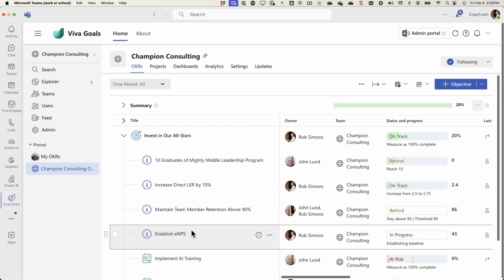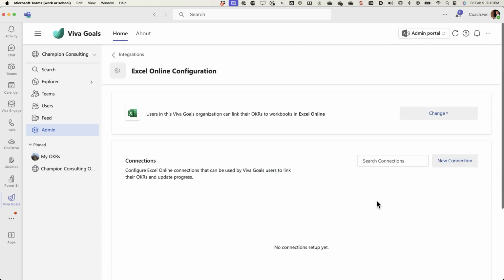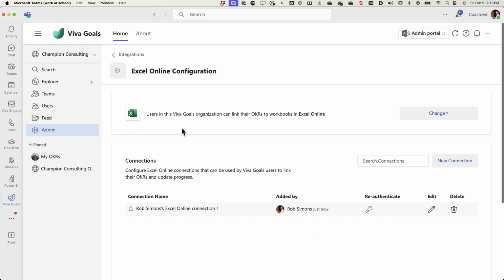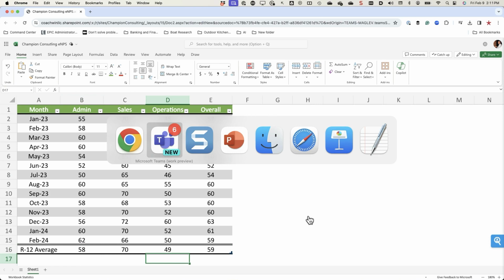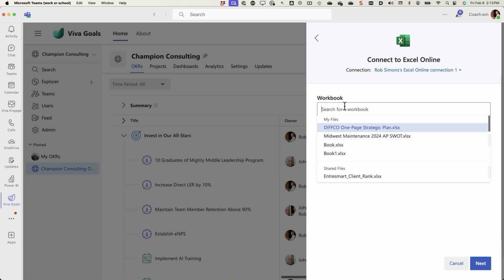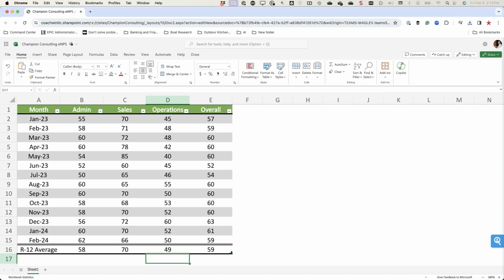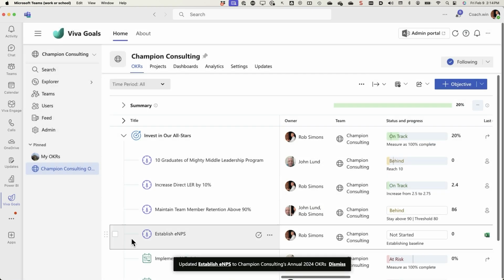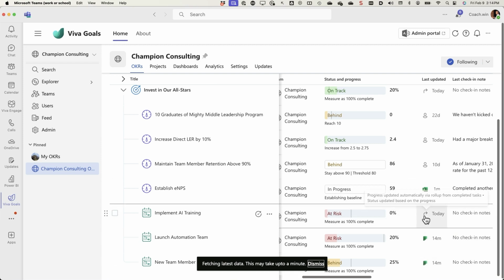Viva Goals – Connecting a Key Result to an Excel Spreadsheet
Key Results in Viva Goals can be connected to many internal and external sources to keep the metric updated. In this video, I'll show you how to connect an Excel Spreadsheet to a Key Result.

For more information on the types of integrations that are available for Viva Goals, access the following page on Microsoft.com